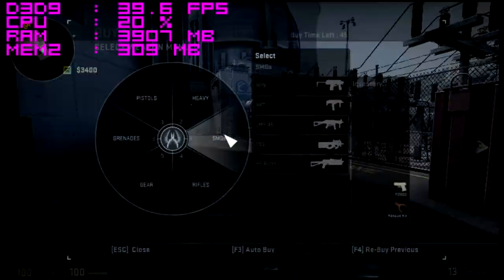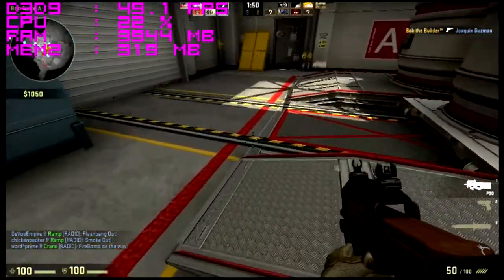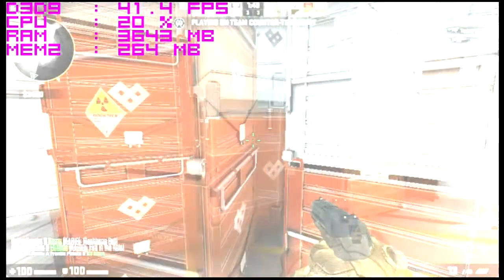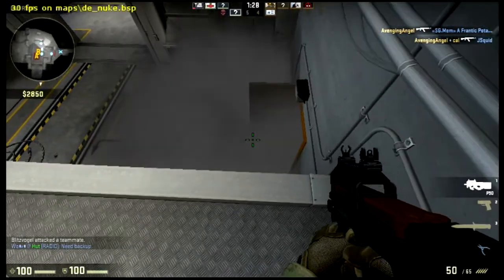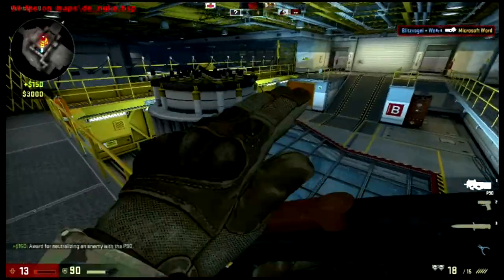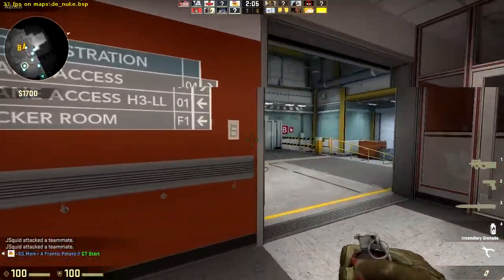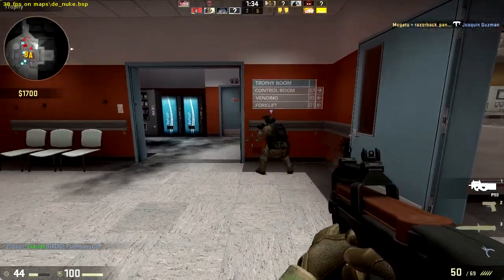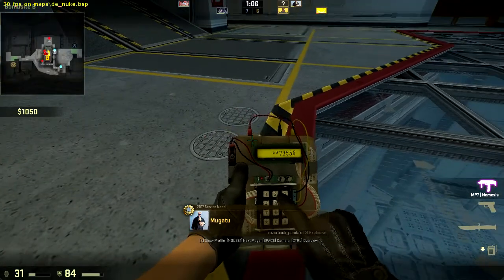Counter-Strike: Global Offensive on a Radeon X1600 XT? IT WORKS....sort of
There are quite a number of stipulations though.

For one, CS:GO runs a much newer version of the venerable Source engine, and features quite a bit of graphics upgrades, like full dynamic shadowing, making it more demanding that any Source game before it by a long shot.

I also have no doubt in my mind that CS:GO and any other game would run better with Windows XP compared to Win7 or Vista when using this particular graphics card.  The graphics driver is infact the last one released for WinVista, as no X1600 drivers were released for Win7.

Specs:
ATi Radeon X1600 XT 256 MB GDDR3
Core i5-4690K
16GB DDR3-1600

I greatly appreciate the support!